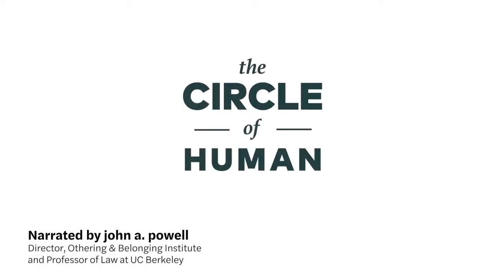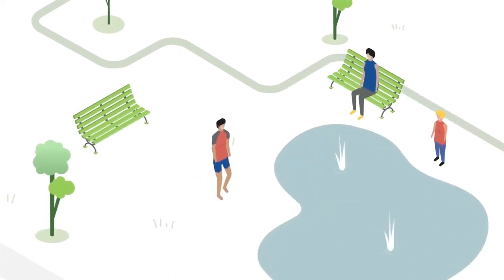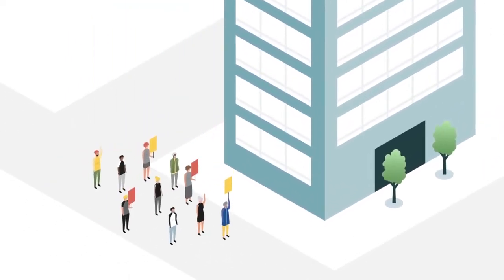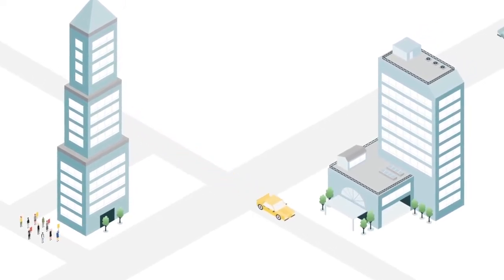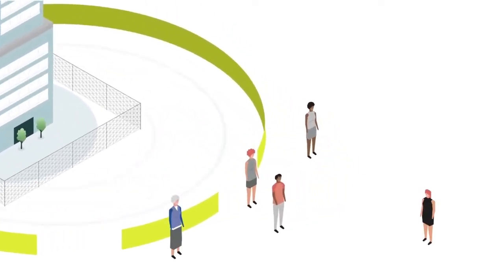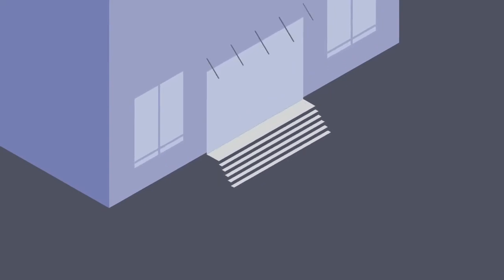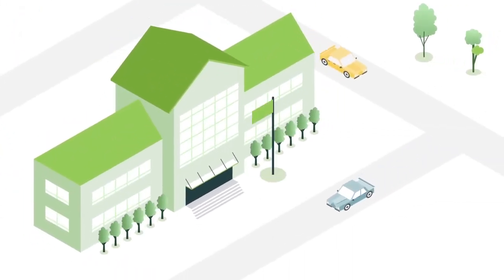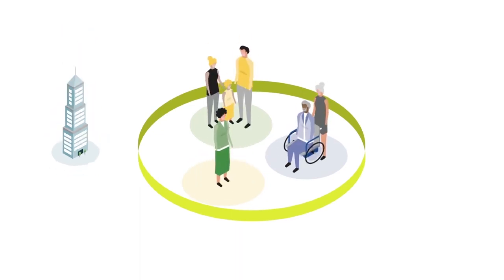The Circle of Human Concern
In this animated video, voiced by Director john a. powell, the differences between public and private space, and their alternatives are discussed as they relate to the circle of human concern. Through the framework of belonging, the video explains how the spaces are divided, who has access to those spaces, and what we can do to change the dynamics so that ​all ​people—​and not corporations—​are at the center of the circle of human concern​.

Video Transcript:

Who belongs within the circle of human concern?

In a democracy belonging is the most important endowment we share with one another. Only those who fully belong may select who belongs, may participate to define the rights of members, and which needs must be met by the community.

This happens in public space, which is a space of collective action, government activity, and open places where everyone is welcome, such as parks, libraries, and roads, where the marketplace of ideas. It also includes public services such as the police and fire departments, schools and universities.

On the other hand, we live much of our lives within private spaces, where we enjoy protections from government interference and surveillance. Private space, including our homes, places of worship, is a space of personal liberty, retreat, and personal conscious.

But the distinction between public and private mask meaningful differences between private actors in our society. Corporations have smuggled themselves into the private sphere and claim the same rights as ordinary people, such as freedom of speech, lobbying, and campaign contributions.

By clothing themselves within private space they concentrate wealth and influence in ways that distort our democracy and harm our environment. They argue that any laws or regulations to help people, and to curb their behavior, also threaten small businesses, private citizens, and individual liberty.

Corporate space should not be mistaken for private space. Misaligned corporate space threatens both public and private space. Within this space corporations gather and manipulate information about us, and limit our ability to organize and control them.

As the corporate sphere expands, private space shrinks, public space is diminished, and real people are pushed outside the circle of human concern. When this happens people fall into a fourth sphere: non-public, non-private space, where the most marginal in our society live, people who enjoy neither the rights of public space, nor the benefits of private space.

Historically women and slaves were denied access to public rights. They couldn't vote, run for office, serve on juries, or in many cases, own property. Nor did they have the private space to retreat to, free from surveillance or harassment. Before the Americans with Disabilities Act, people with disabilities also had limited access to public space and private space.

Today, this non-public, non-private space includes undocumented immigrants, ex-offenders, the homeless, and extremely poor, and many more. These people not only lack access to public or private space but too often we don't see them as part of "We the People," as inside our circle of human concern. We see them as the "other"--those who do not belong, even as we insist corporations are people who do belong.

In our society we often discuss two spheres: public and private, when in fact there are four: public; private; non-public, non-private; and corporate. We must insist that people, all people, belong inside the circle of human concern, not corporations.